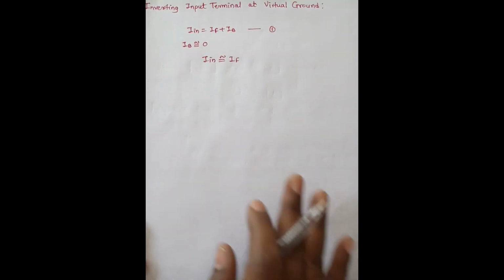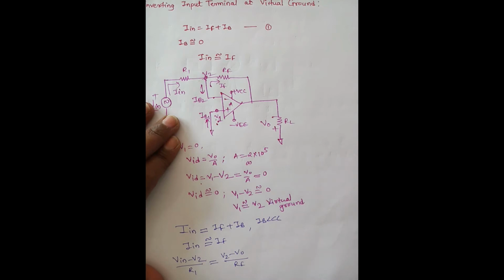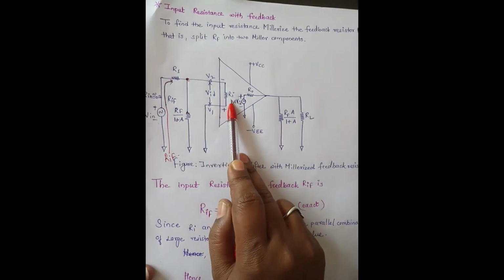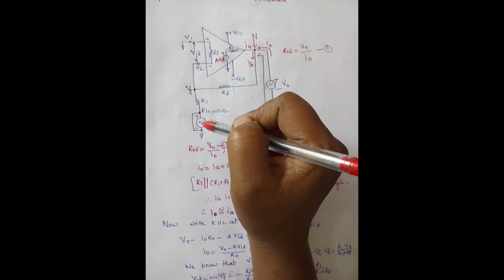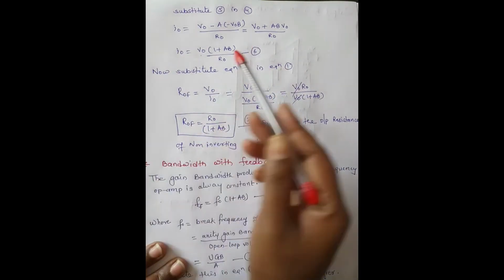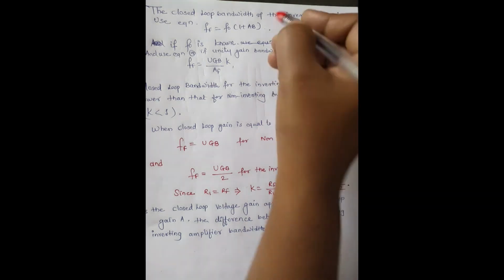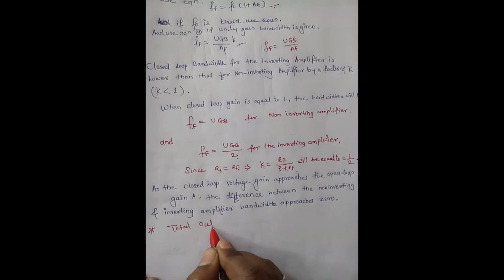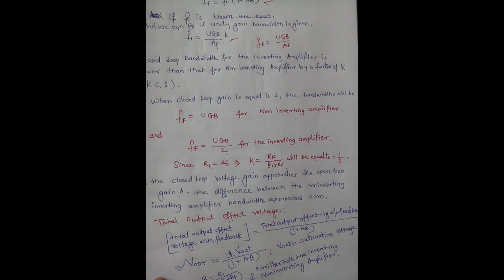Input & Output Resistance Of Voltage Shunt Feedback Amplifier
In this video we will find the equations for input resistance & output resistance of voltage shunt feedback Amplifier. The bandwidth with feedback and total output offset voltage for inverting amplifier with feedback.